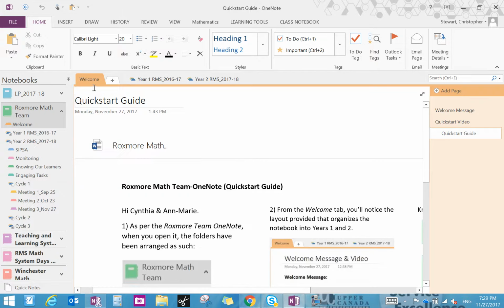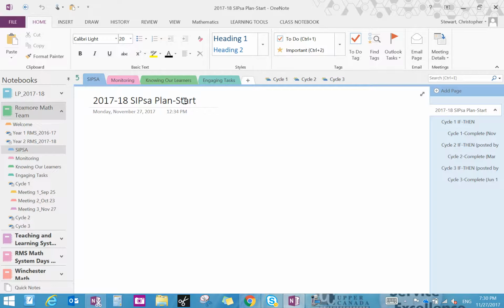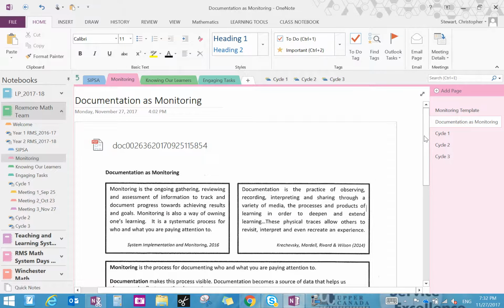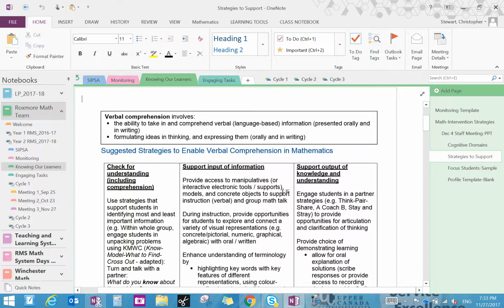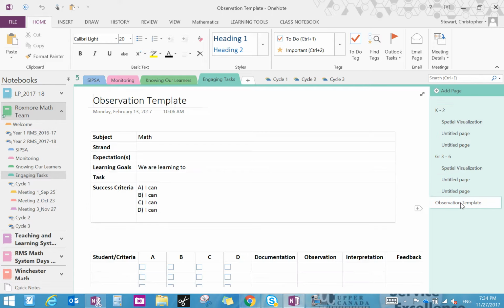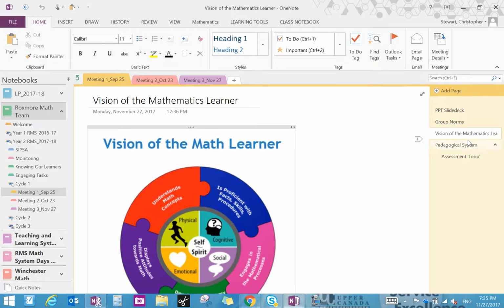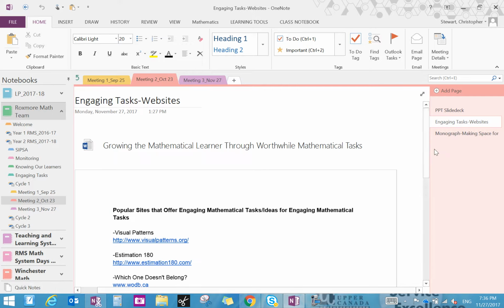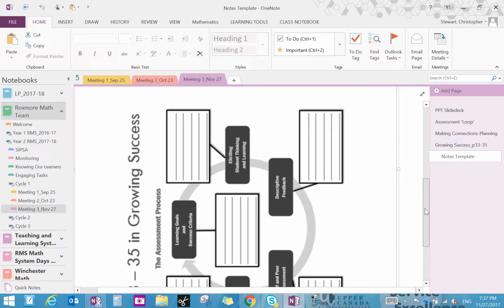Quickstart Guide_Roxmore Math Team OneNote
This video has been created to assist staff at Roxmore Public School, Upper Canada DSB (Avonmore, ON) with navigating their school's Math Team OneNote. The OneNote has been designed to not only serve as a tool for documenting our learning journey, but also to serve as a collaboration tool. Although designed for a particular school and purpose, general audiences can benefit from viewing for general layout of sections and section groups, along with instructions for navigating.